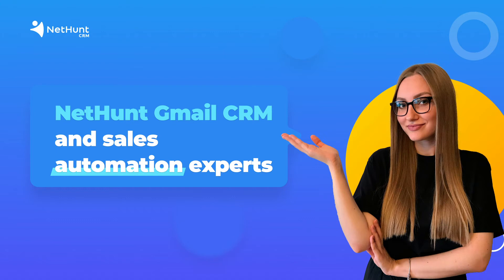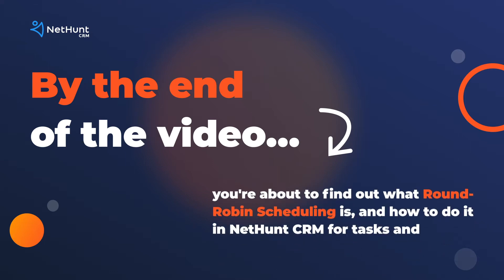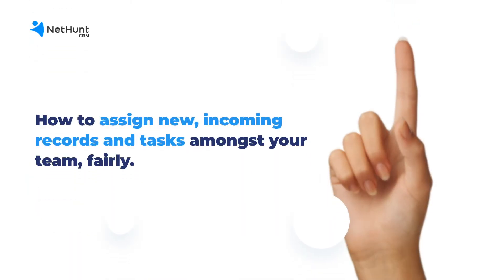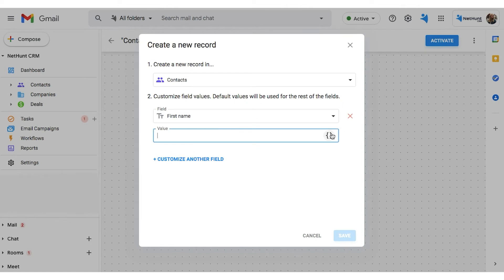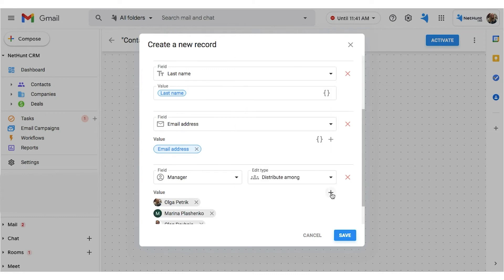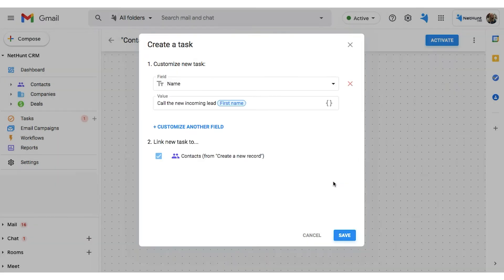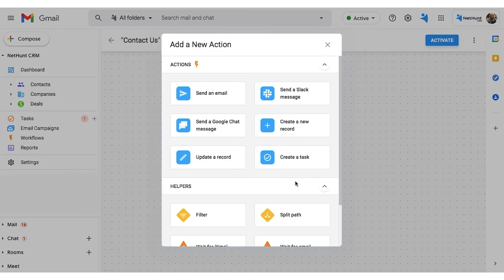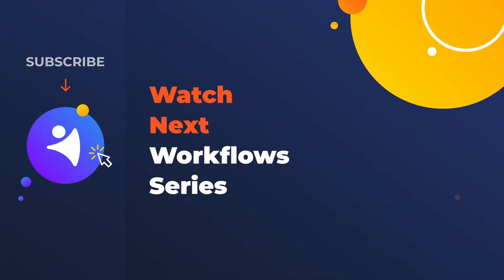Workflows by NetHunt CRM [Part 4]: How to Distribute Leads and Tasks on a Round-Robin Basis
Watch part 4 of NetHunt’s Workflows series: how to automate task and client distribution amongst your sales team on a round-robin basis. and sign-up for NetHunt CRM, a sales automation tool inside Gmail.

Time-codes:
0:00 Round-robin algorithm in Workflows by NetHunt CRM
0:37 What is round-robin scheduling?
1:00 How to distribute leads amongst your team on a round-robin basis
1:45 How to create a new task automatically once a new lead enters the sales pipeline
2:37 How to activate and test the set-up Workflow

- Web forms: How to capture leads from your website and send them straight to NetHunt CRM
What is Workflows by NetHunt CRM? It is a sales automation tool inside Gmail.

It’s a modern day sales saviour from labourious data entry and repetitive tasks, giving your business time and money, relinquishing embarrassing errors, and boosting employee productivity.
Workflows runs self-operating processes, and you can assign tasks for users based on rules you set yourself. Set the system to do it now or simply schedule them for later.

You can also enable notifications to tell you whenever anything notable happens.
Whatever your business, Workflows takes the hard work out of working hard.

So, what exactly can you automate?

- You can automate web forms lead capturing and pop your leads straight into your CRM.
- You can schedule drip campaigns for lead nurturing.
- You can automatically link email conversations to client profiles.
- You can have an algorithm move a lead to the next stage in your sales process based on the lead’s response.
- You can enable alerts to help you stay in the loop whenever anything notable happens.
- And you can use a round-robin algorithm to assign leads and tasks to relevant team members.

NetHunt CRM. Organize. Automate. Grow.